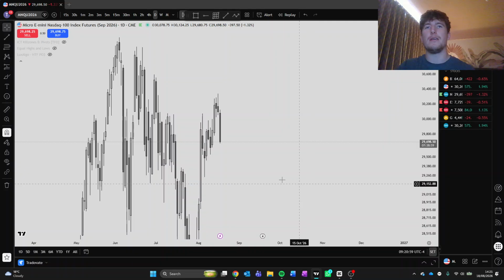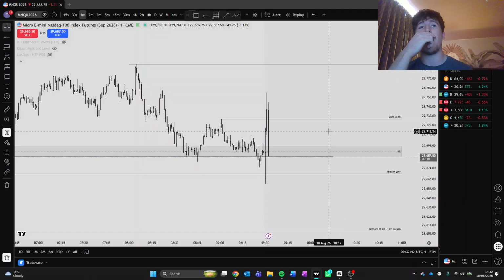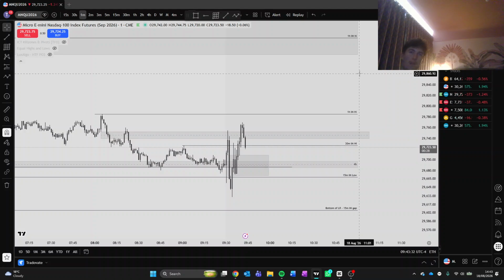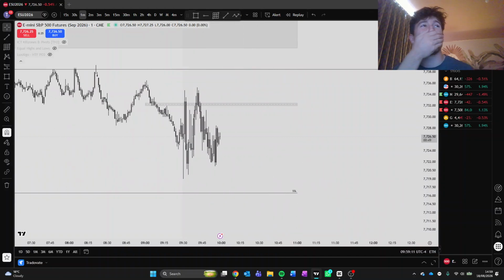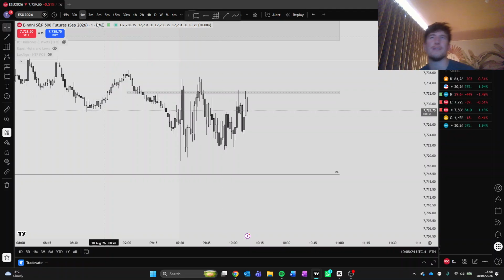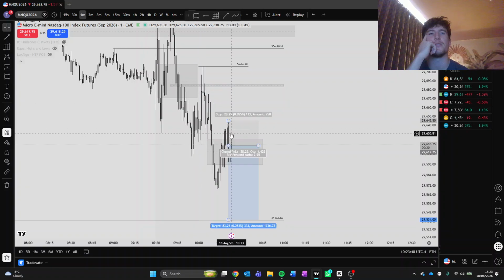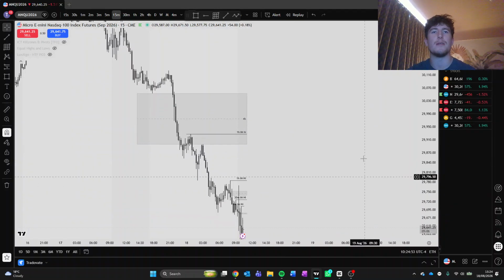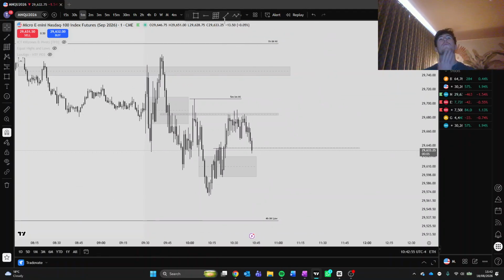Live trading NQ 18th Aug 2026 (no trades)